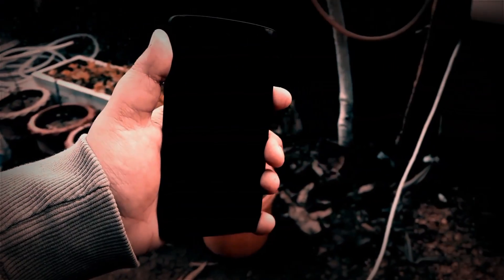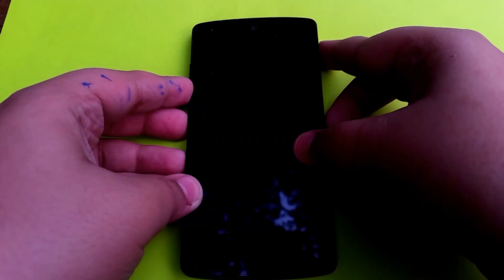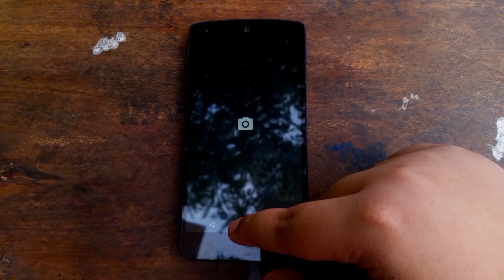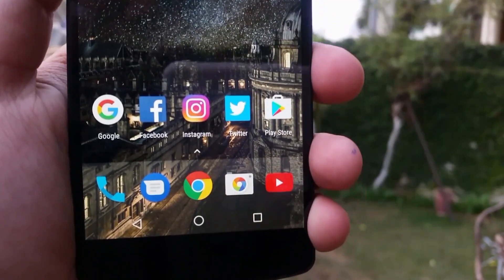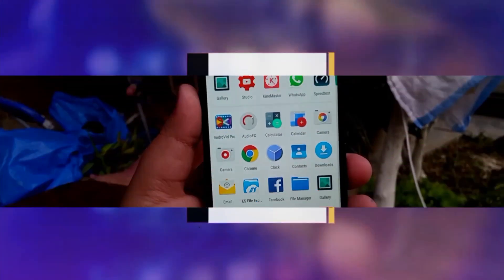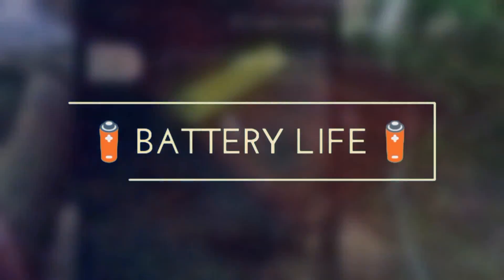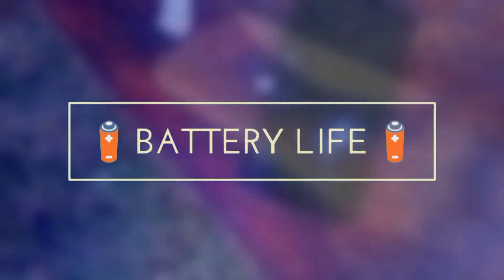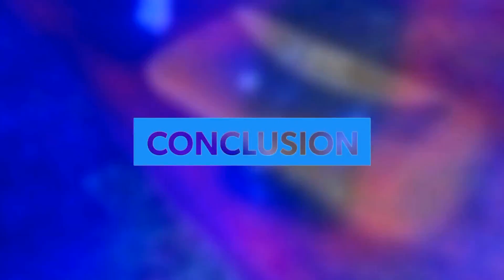Lineage OS Nougat ROM for the Google Nexus 5 - Review!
Muhammedhassanyoutube

Google+:
+Muhammed Hassan